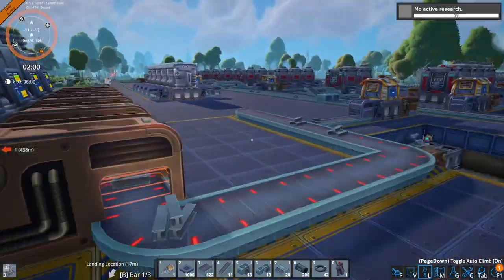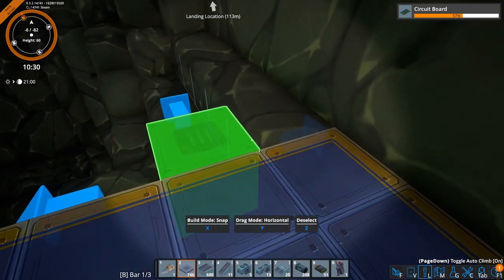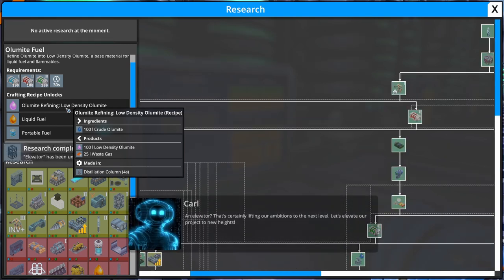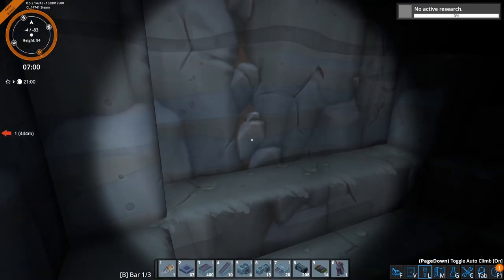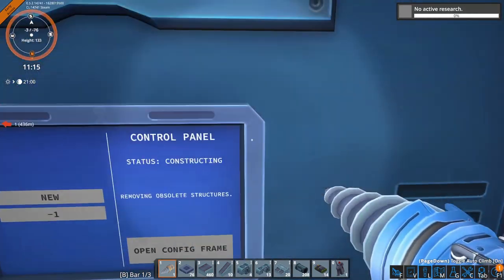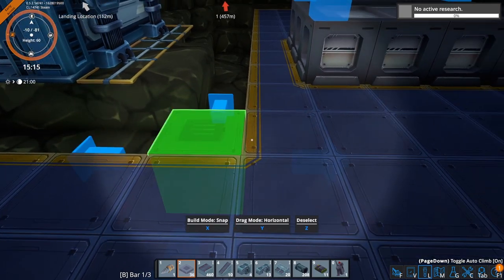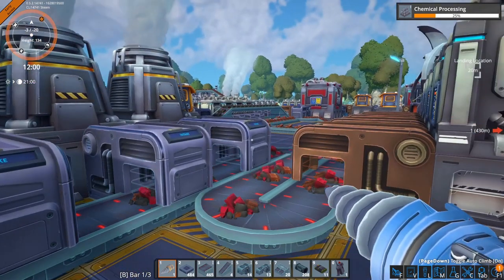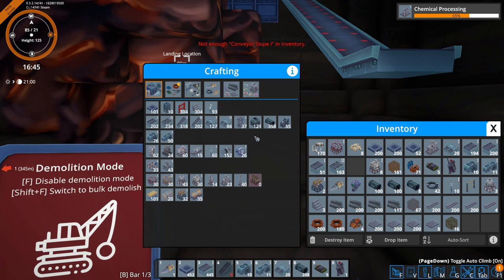Foundry - Let's Play - Polymer, more Xenoferite and some Amazing Elevators - Ep.05